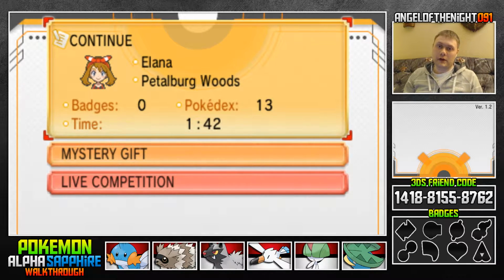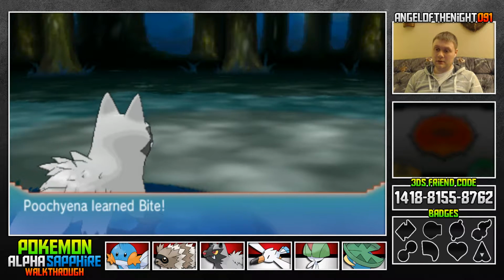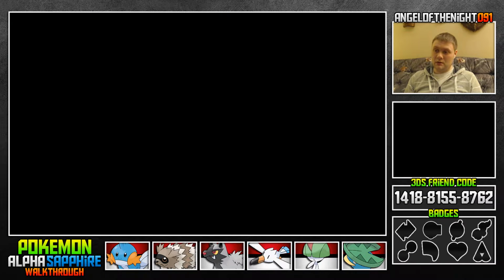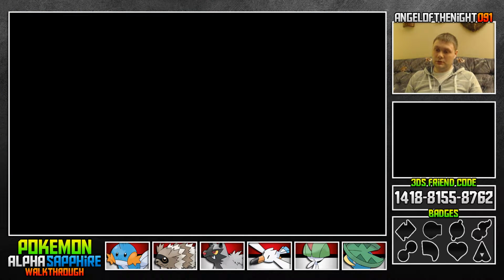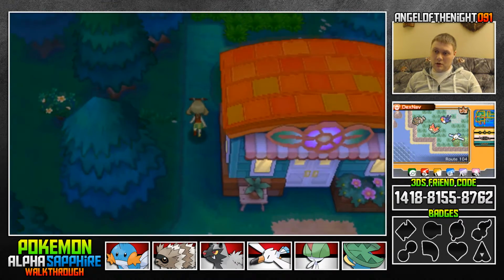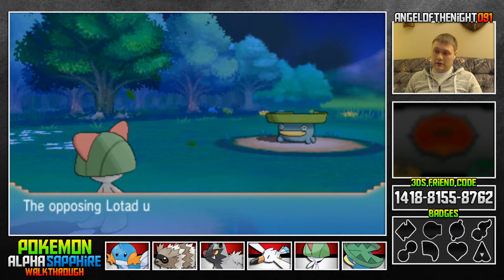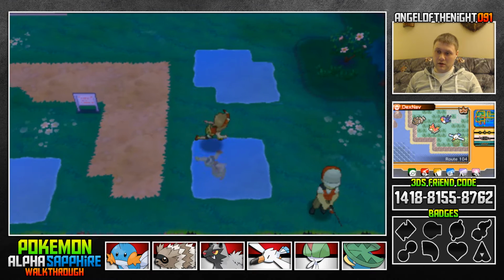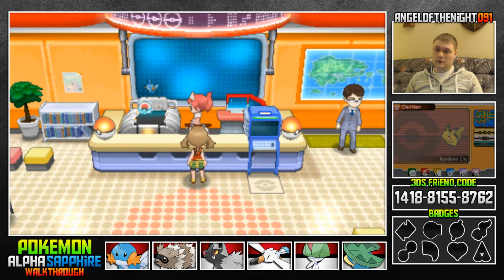Pokemon Alpha Sapphire - Episode 005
Hello Youtube,

Today we continue our adventure through Alpha Sapphire in an attempt to catch em all for the Hoenn dex. Nearing completion of the Hoenn Dex, I will decide if the National Dex will be attempted.

If you are wondering why there is face cam with microphone action and did not see my update video from last night, please

Please feel free to post any comments and questions but please remember it may take me a few episodes to get the hang of doing face cam and narrations again.

Add me to Skype if you would like to chat or hang out: AngeloftheNight091

Visit us at Snowpoint Temple for all of your Pokemon needs. We are an online community where you can find battles and trades

Corey
AngeloftheNight091